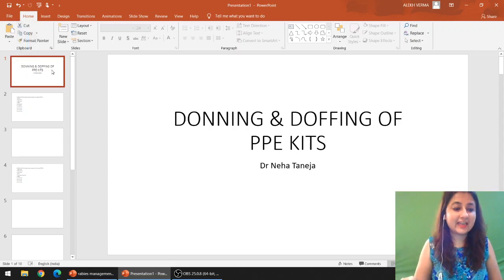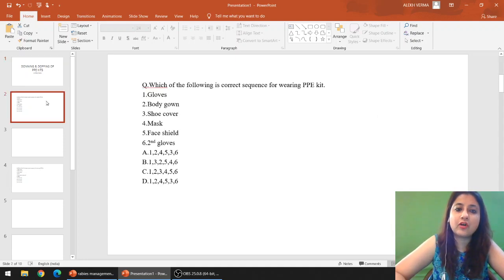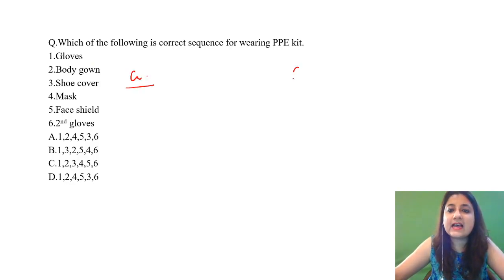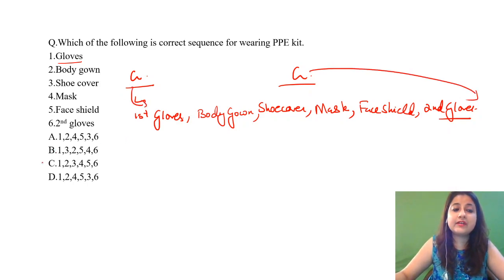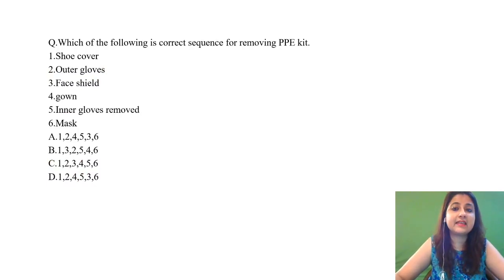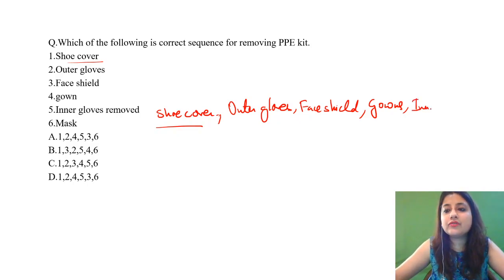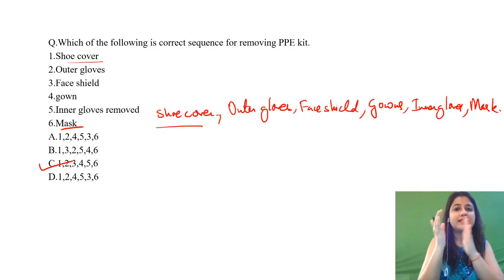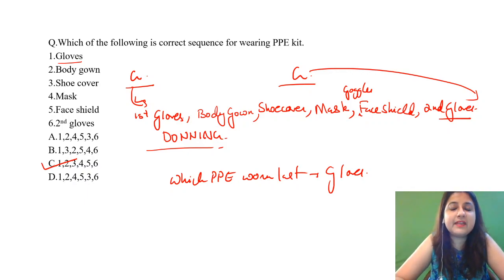DONNING & DOFFING PPE kit/ Sequence of wearing & removing PPE kit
In this class Dr Neha Taneja will discuss the correct sequence of DONNING  and DOFFING. To know the correct sequence of wearing and removing PPE is very important for all examinations.